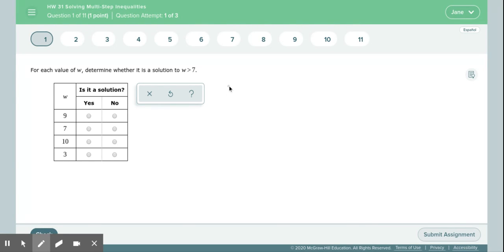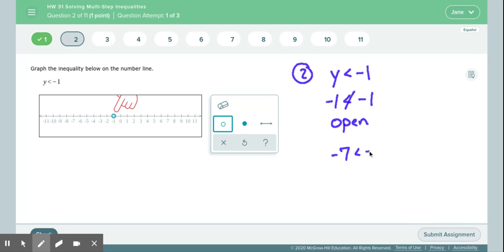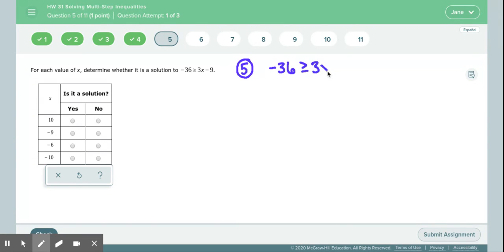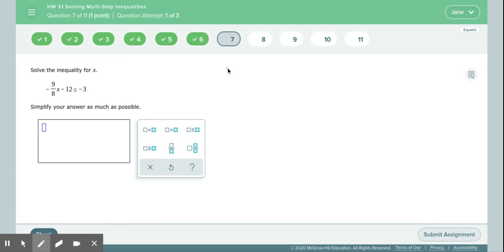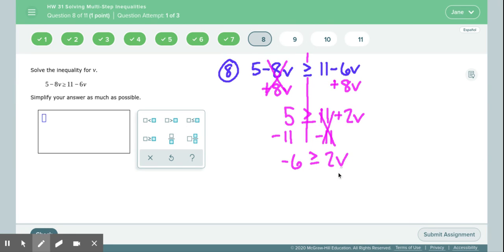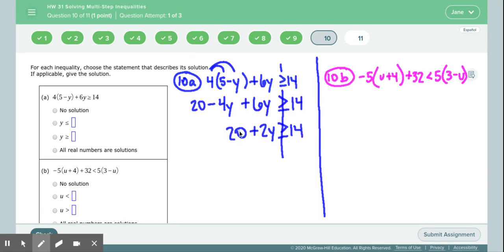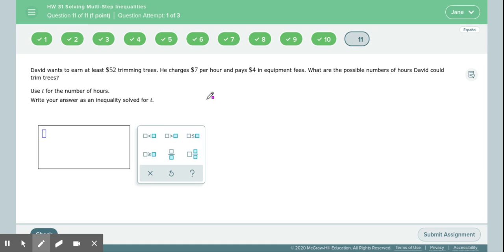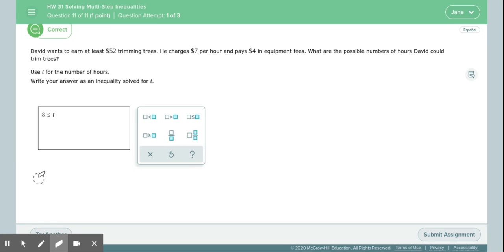Algebra ALEKS HW Help- Solving Multi-step Inequalities